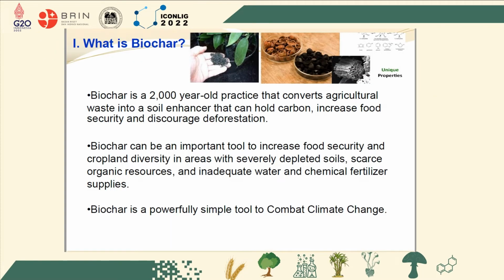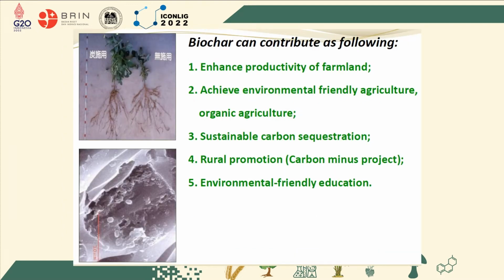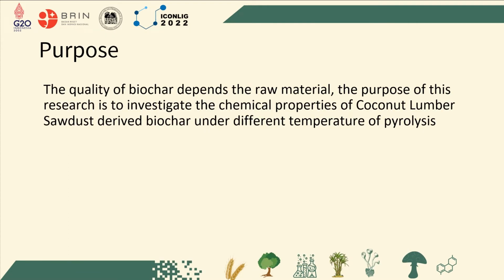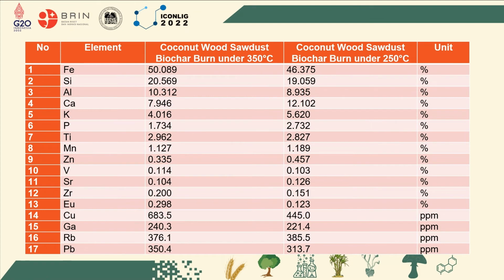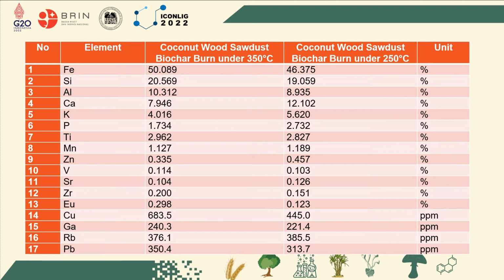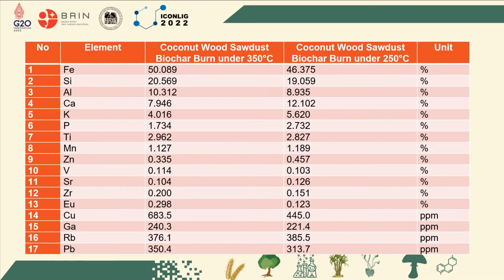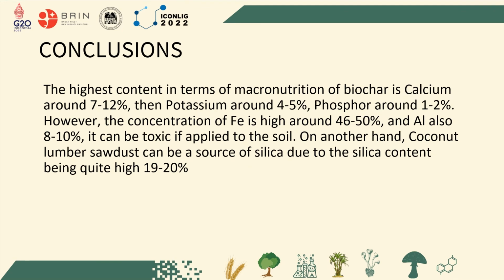R3-6 Ali Rahmat ICONLIG 2022